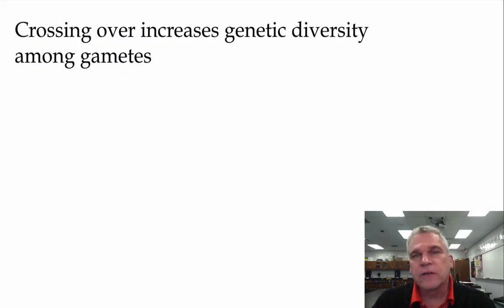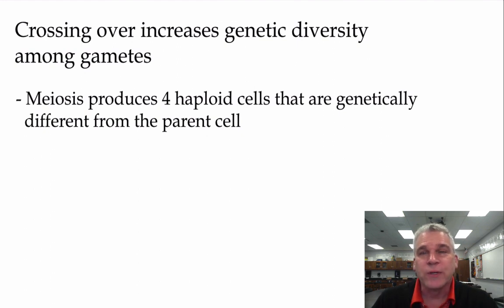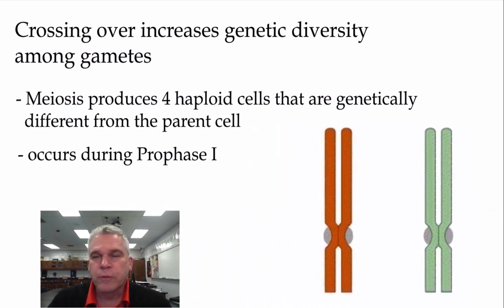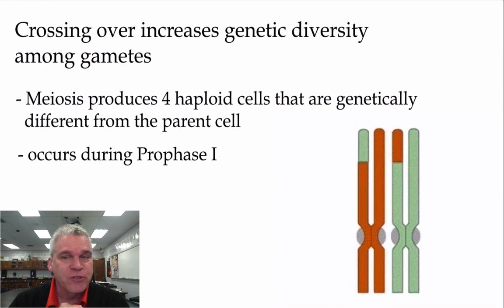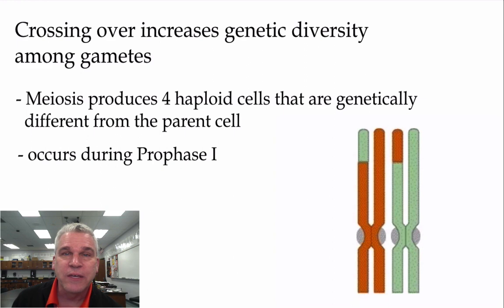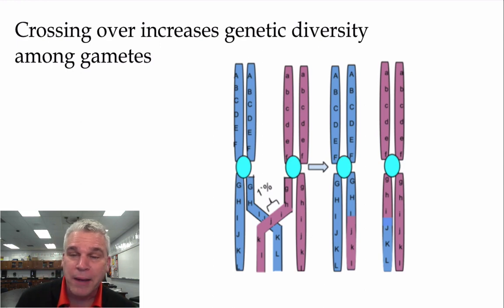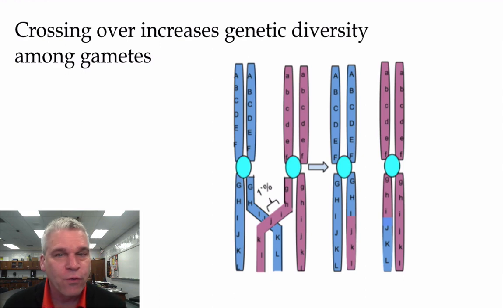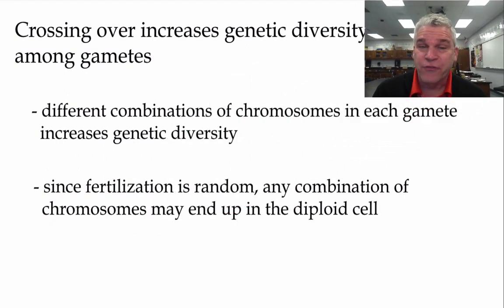Topic 5.2 - Meiosis and Genetic Diversity